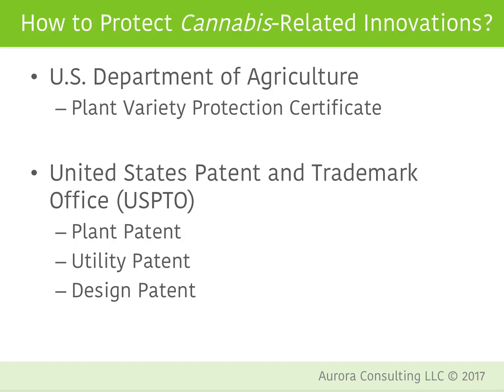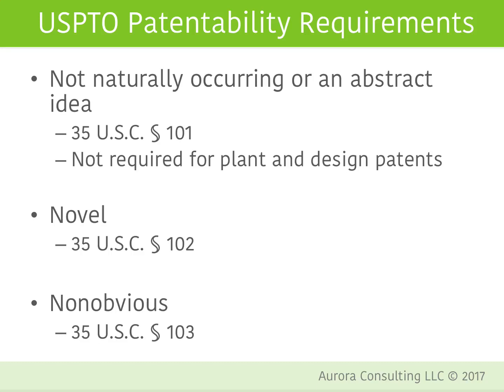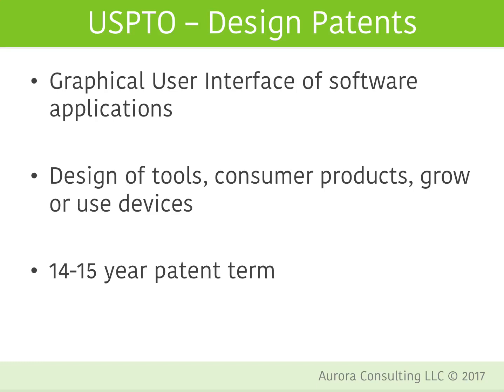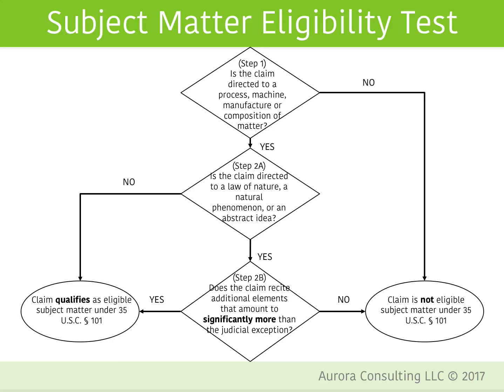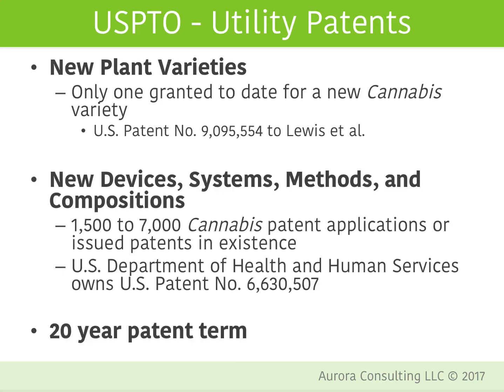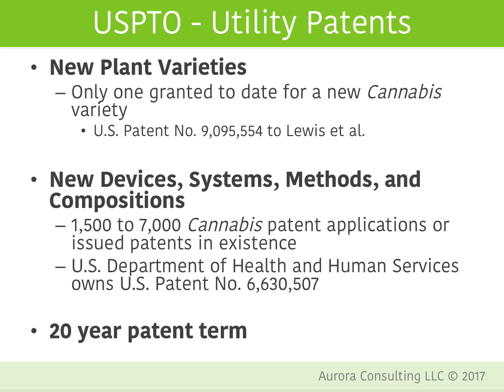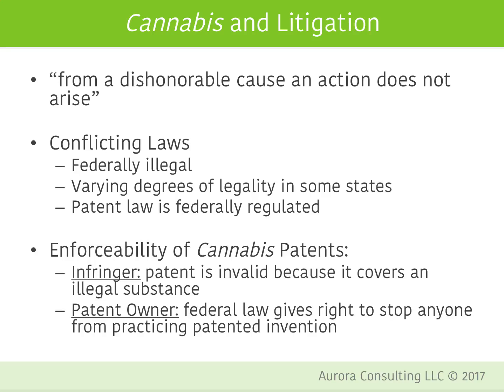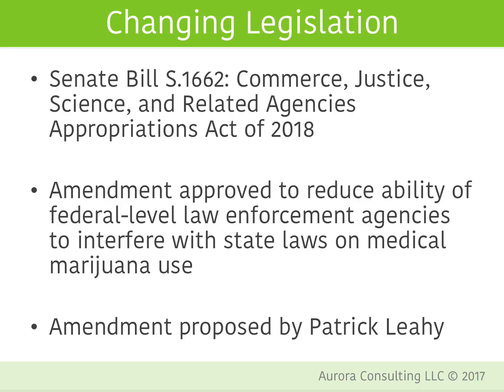Protecting Cannabis-Related Innovations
The Cannabis industry is blossoming so it seems only prudent for us to share with you thoughts about how you can protect your Cannabis-related innovation in this new age of legalized medical marijuana and recreational use, at least in some states. In this post, I discuss the use of Plant Variety Protection Certificates, Plant Patents, Design Patents, and Utility Patents to protect your innovation and some of the pitfalls of these various mechanisms.